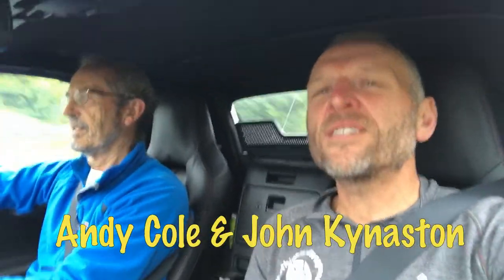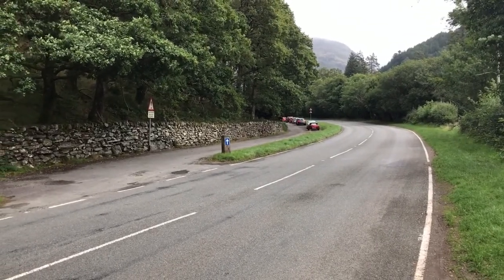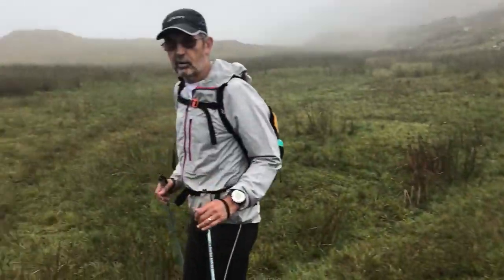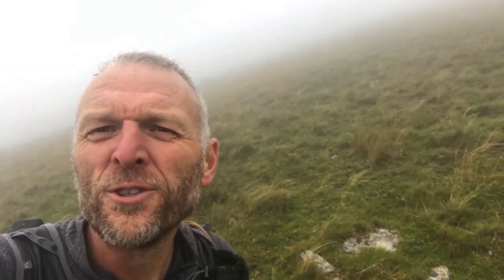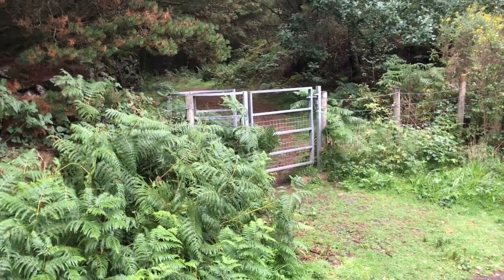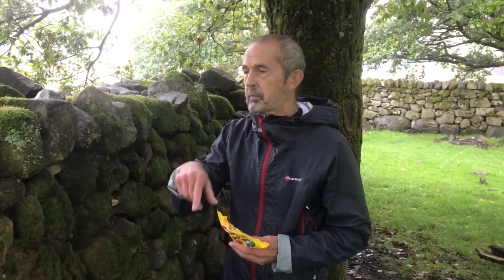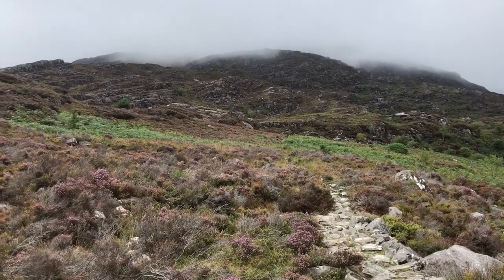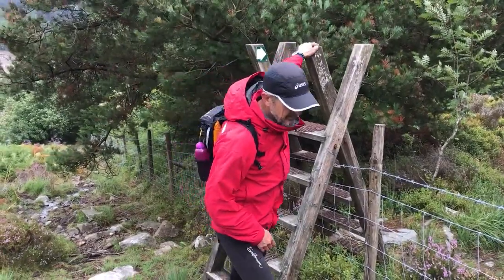Dragon's Back Day 2 Recce 18 & 19 Aug 18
Sat 18th and Sun 19th Aug 2018
John Kynaston and Andy Cole recce Day 2 of the Dragon's Back Course in not very good conditions!!